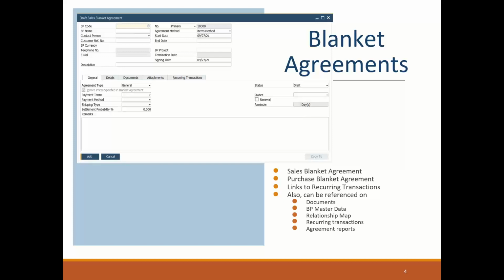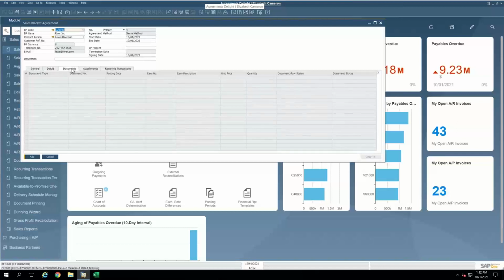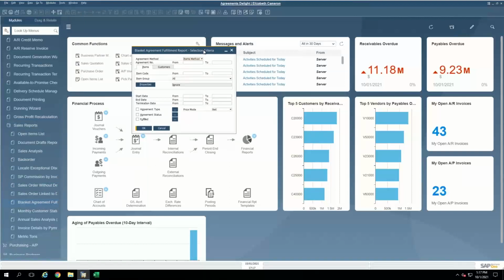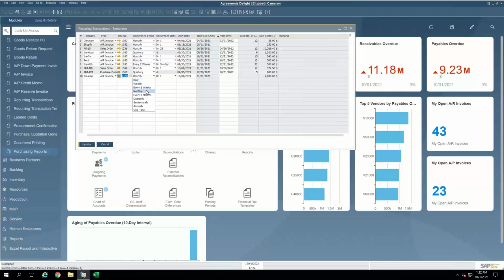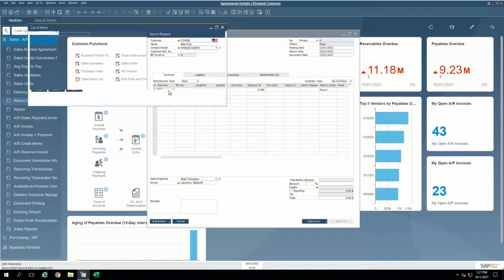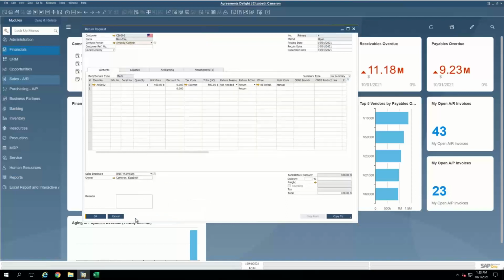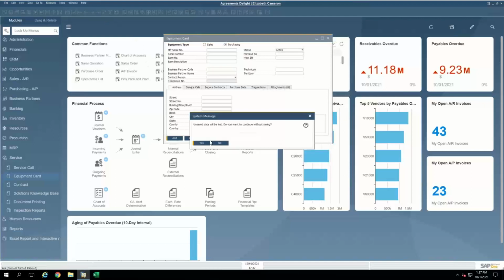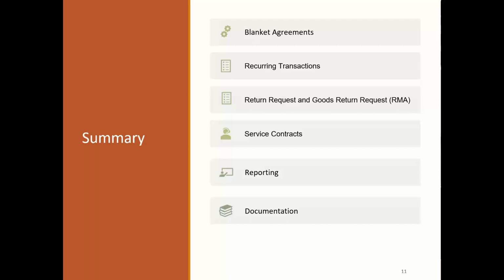Managing Agreements in SAP Business One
Join Pioneer's Jo and Ben as they showcase the various ways SAP Business One is able to manage a company's agreements. During the live demo, they will review Return Material Agreements, Customer and Vendor Blanket Agreements, Service Agreements, and other relevant tools and reports.  As always, they'll be offering tips and tricks along the way!

00:00 - intro
01:51 - Agenda
02:41 - Blanket Agreements
03:39 - Sales Agreement
10:57 - Purchase Blanket Agreement
13:06 - Blanket Agreement Fulfillment Report
15:02 - Blanket Agreements Settings
15:58 - Recurring Transaction Template
20:16 - Recurring Transactions Summary/RMAs
21:13 - Returns
28:54 - Service Call Related Documents
31:44 - Open Items List
32:12 - Recurring Transactions for Service Contracts
37:52 - Documentation

Looking for some quick SAP Business One Tips & Tricks? Check out Pioneer's Tips & Tricks Playlist by following this link: